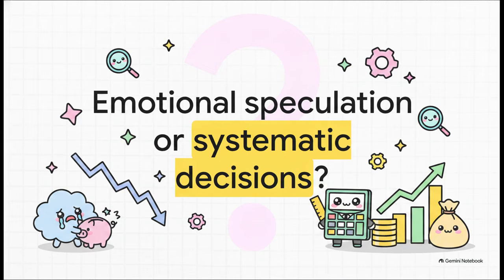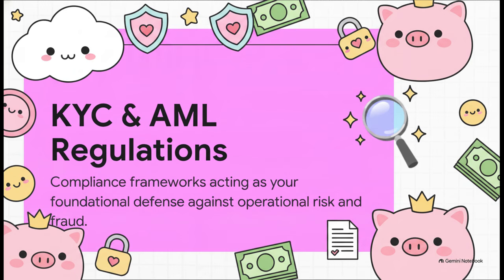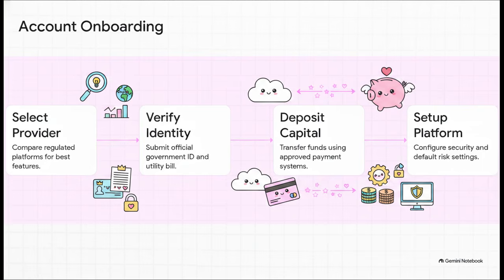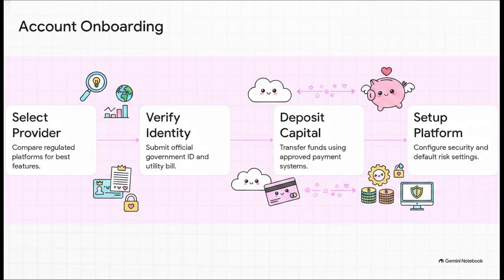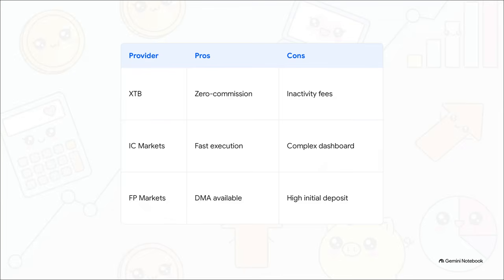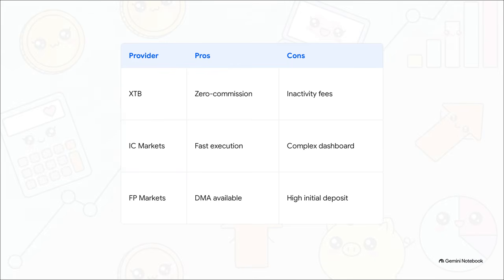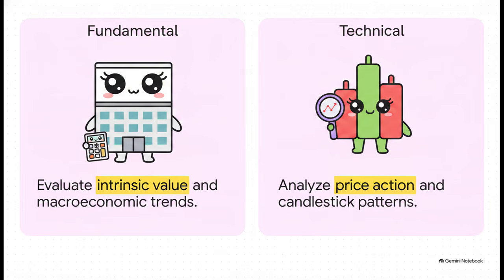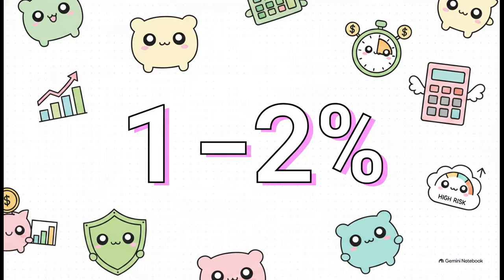Learn How To Trade Stocks Online | forexaccount.live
Hello Viewers,

Online Trading Made Simple
At its core, electronic equity participation involves buying and selling ownership shares in publicly listed corporations through web-based platforms. When a company listed on a major financial exchange seeks capital for expansion, it offers equity shares to individual and institutional investors. As an investor, your primary objective is to capitalize on structural price appreciation, capture dividend payouts, and protect your capital from severe market drawdowns. Navigating this ecosystem successfully requires a clear understanding of order execution, liquidity pools, and regulatory compliance. Overseas and domestic regulatory authorities establish strict operational protocols to safeguard investor capital, enforce stocks segregated bank accounts, and prevent systemic financial fraud. Partnering with a fully regulated service provider represents your foundational line of defense against operational risk.

Here is the key information from that banner broken down into bullet points:

Key Features & Benefits:

Access to institutional-grade equity liquidity

Real-time market analytics

Competitive commission rates through top regulated financial partners

Call to Action:

Open a free practice demo account now